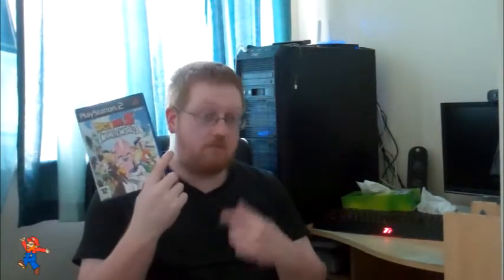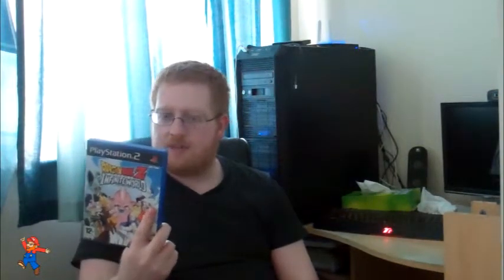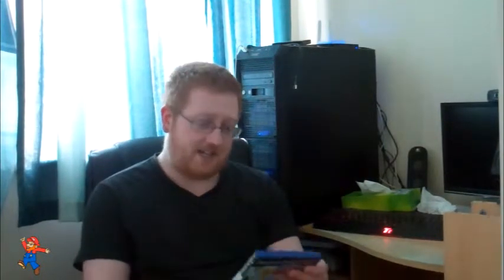Recent Video Game Pickups #1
Big Cal shows off his game pickups for the last 6 months!